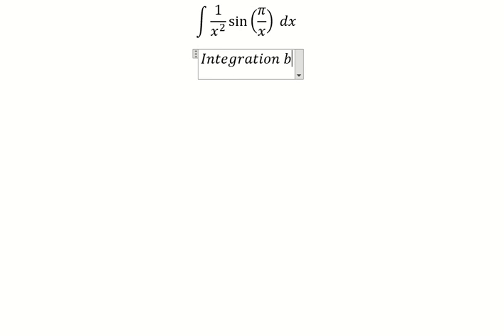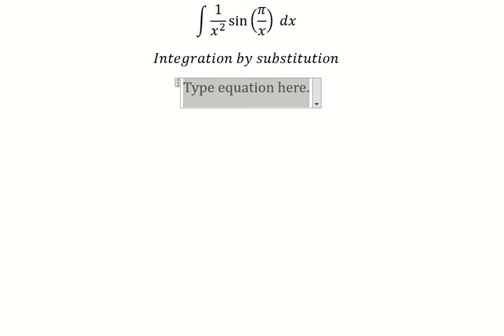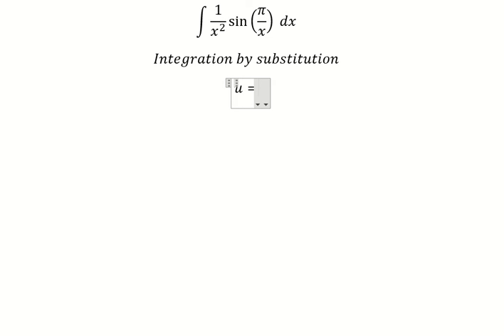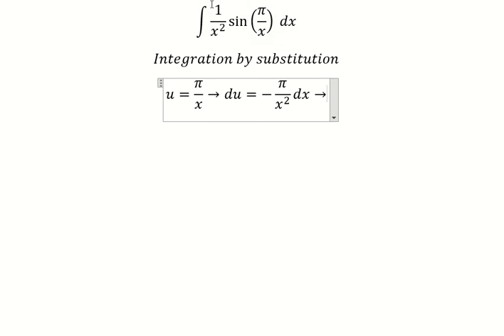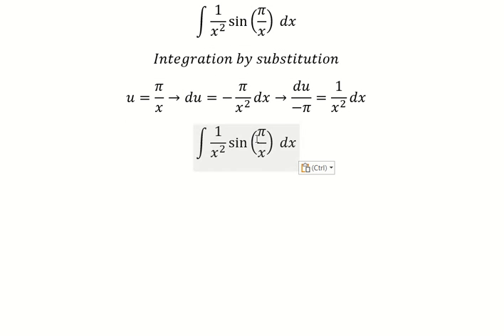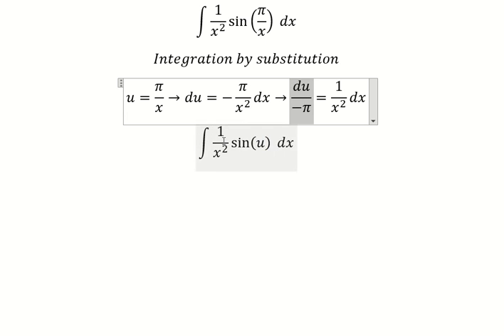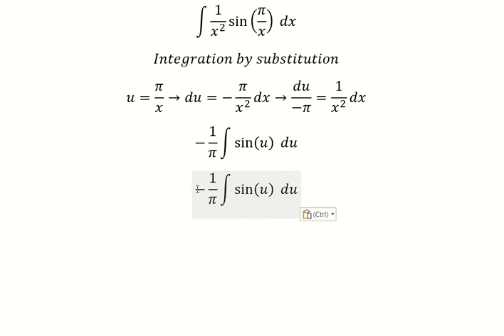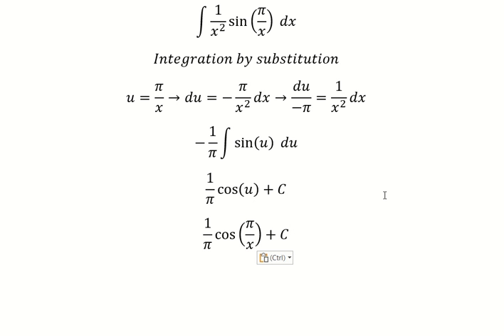Calculus Help: ∫ 1/x^2 sin⁡(π/x) dx - Integration by substitution - Techniques